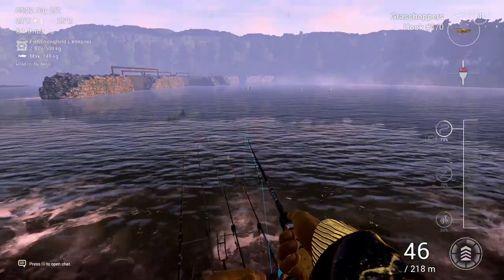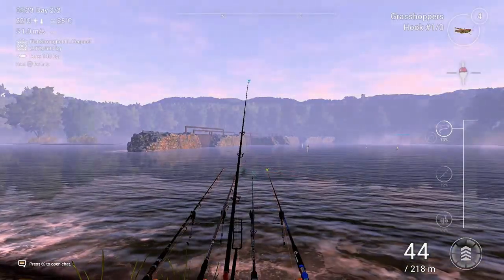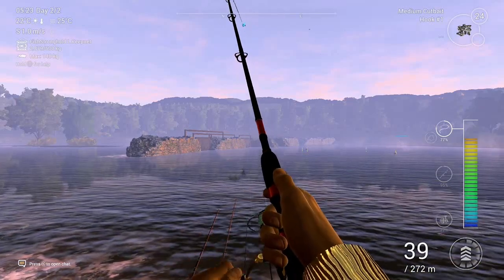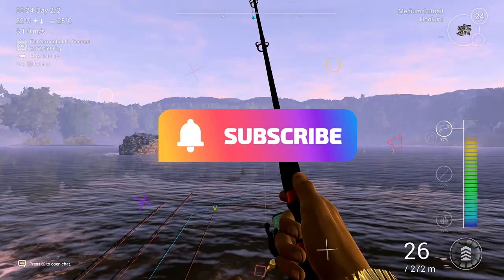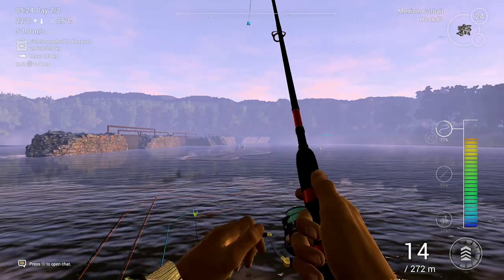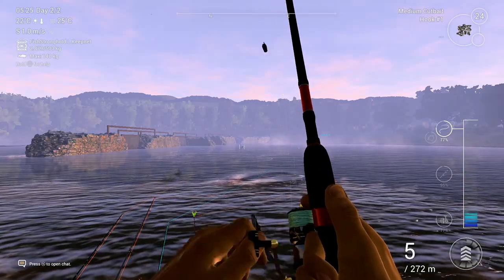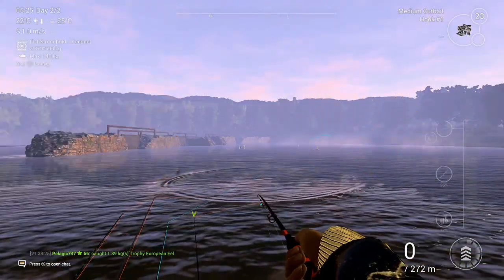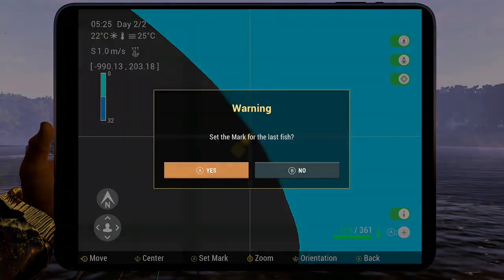Trophy European Eel - Tiber River - Italy - FIshing Planet - xbox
How and where to catch the trophy European Eel on the Tiber River in Italy. Feeder gear is the key to catch them